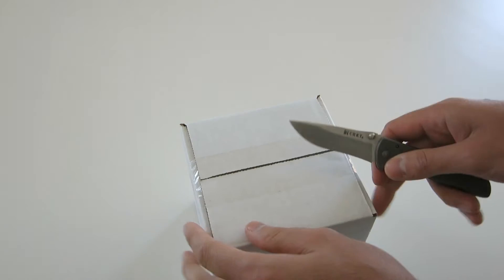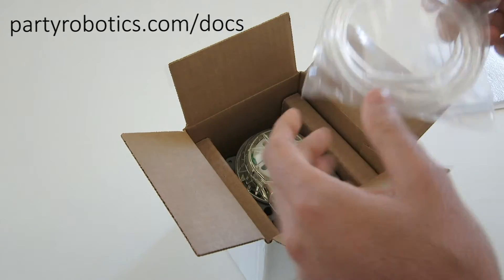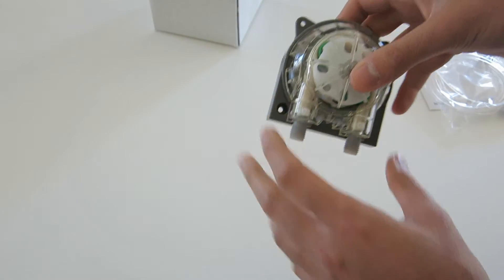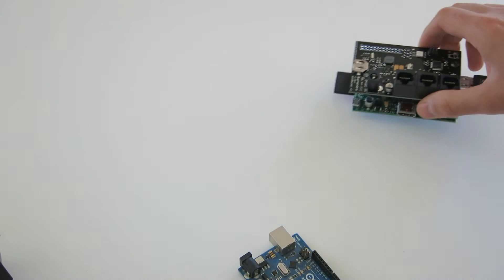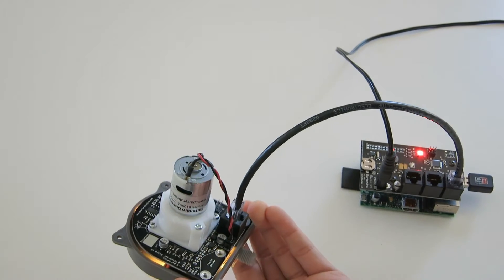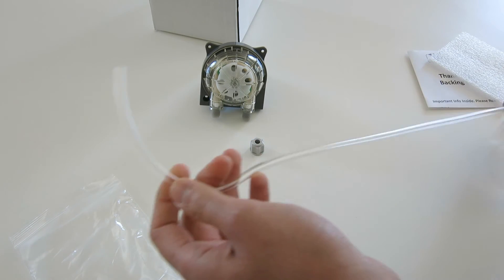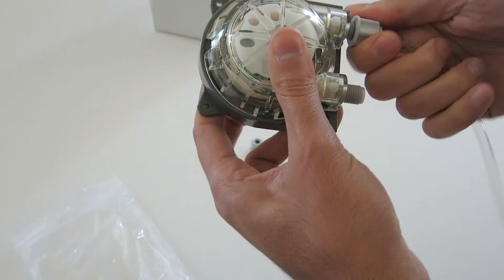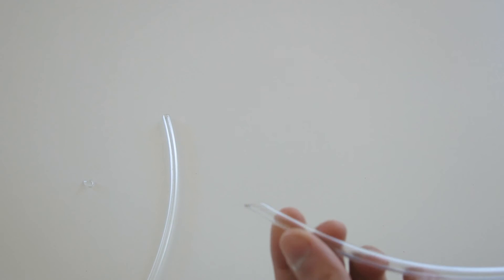Bartendro Dispenser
Getting Started with a Bartendro Dispenser